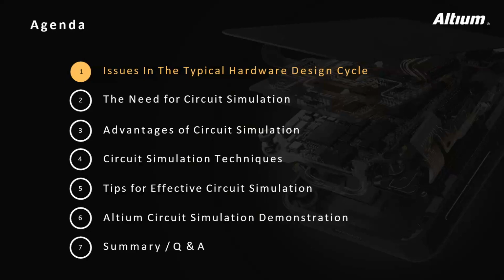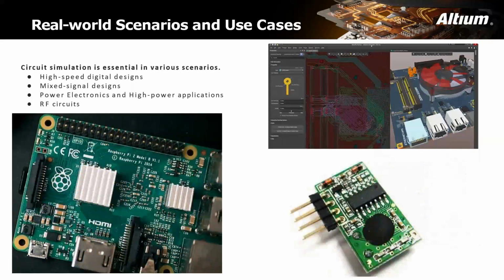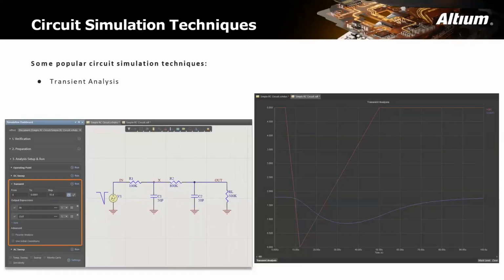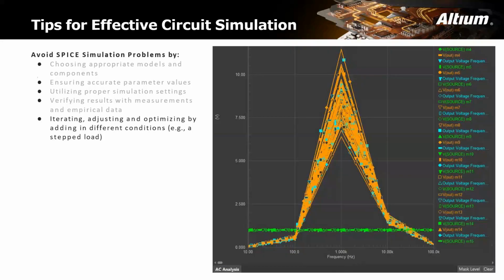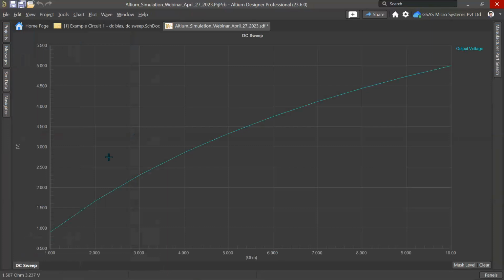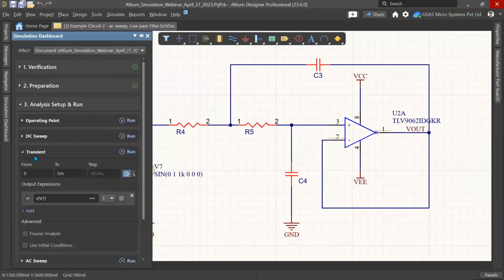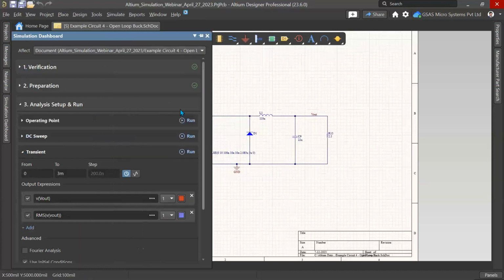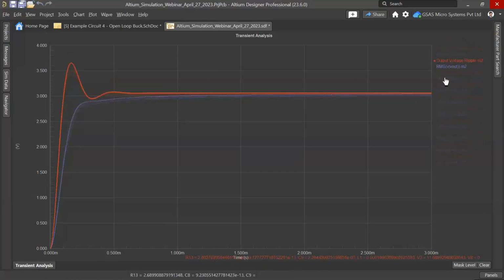Live Webinar | Mastering SPICE Simulation in Altium Designer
Webinar On:
The newly updated and improved SPICE engine in Altium Designer